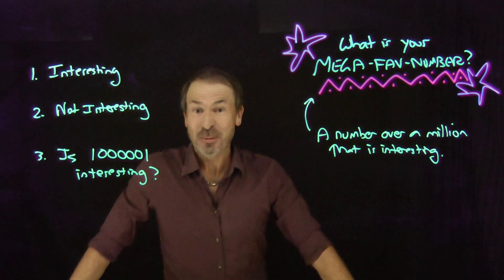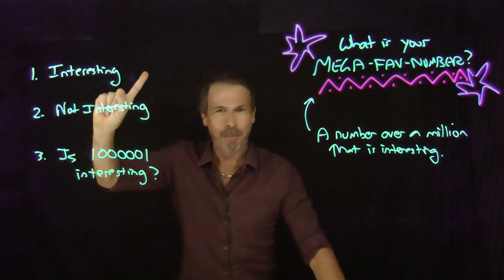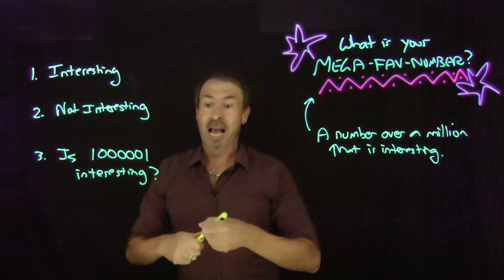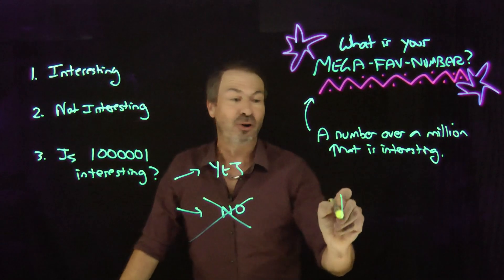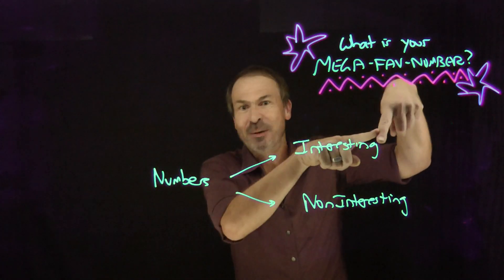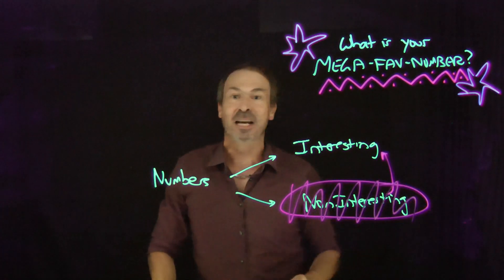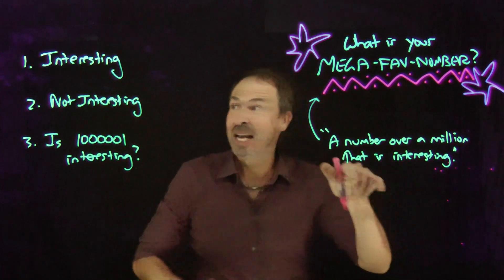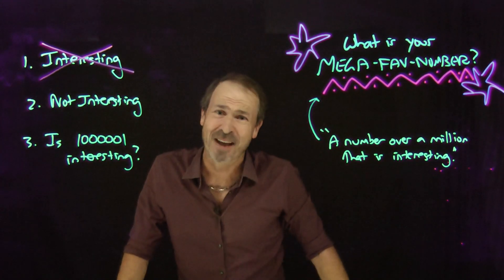MegaFavNumbers : James Tanton chooses 1000001 and he is not sure why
A bunch of us Maths YouTubers have come together to create videos about our favourite numbers over one million: our MegaFavNumbers. And we invite *you*, as viewer, to join in!

Please make your own video about your Favourite Mega-Number. You can think of a cool big number, or think of a cool topic first and hang a meganumber on it.

Upload your videos to YouTube with the hashtag MegaFavNumbers and with MegaFavNumbers in the title. Submit your videos anytime before Wednesday the 2nd of September to be added to the MegaFavNumbers playlist!